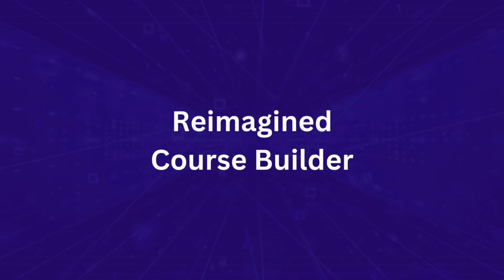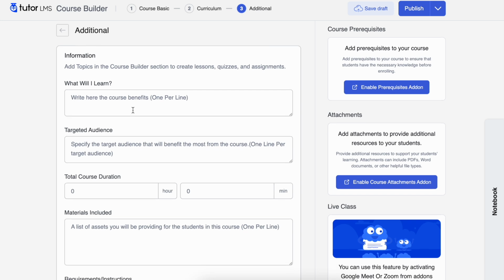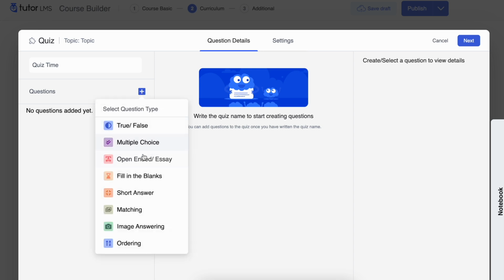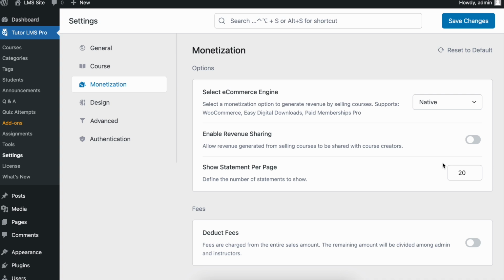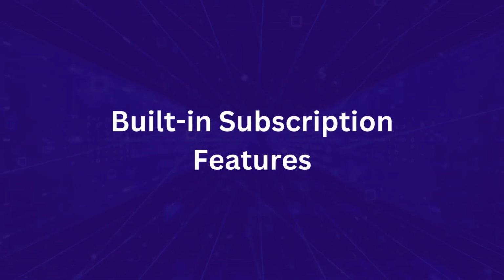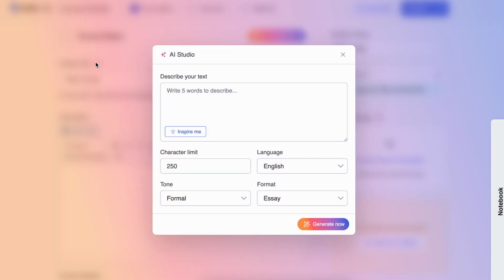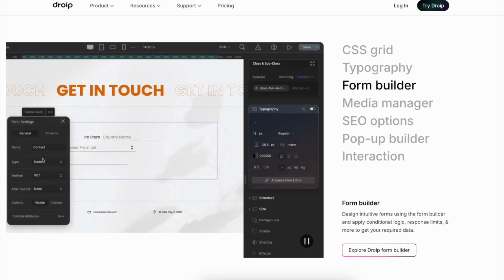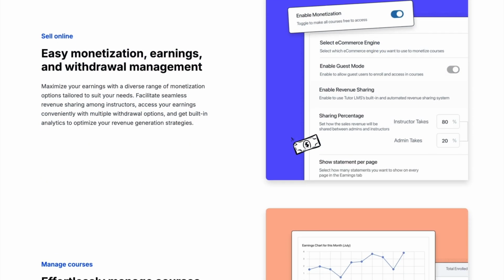Tutor LMS 3.0 Features Everyone Should Try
Tutor LMS 3.0 brings some major changes. In this video, we'll dive into some of the top features of this update. We’ll also try to understand how they’ll impact the educators and learners.

📌📌 Please Note: We’ve recorded this video using Tutor LMS 3.0 BETA 1. So in the future updates, there might be some changes in the plugin’s user interface, features, and user experience. Please visit the official Tutor LMS site for the latest feature information and offerings. 📌📌

Now, let’s continue discussing what’s new in Tutor LMS 3!

Reimagined Course Builder
First up, the Reimagined Course Builder. Tutor LMS 3 introduces a redesigned course builder. Its new frontend interface is a significant change over the previous Tutor LMS course builder. It's sleek and intuitive, aiming to make course creation much easier. It enables you to add lessons, quizzes, and assignments seamlessly. Since it’s a new approach, so expect some learning curve there. Good news is, we’ll be creating detailed tutorials on how to use different Tutor LMS 3 features.

Redesigned Quiz Builder
Next, we have the Redesigned Quiz Builder. This feature has received a major facelift. Thanks to the unified strategy, the new quiz builder will save you valuable time. You can add multiple question types, access important question settings and do more even faster. While it's a great improvement, it might take some time to explore all the new options and settings. In our opinion, it will speed up your overall quiz building workflow.

Native eCommerce Capabilities
Tutor LMS 3.0 introduces Native eCommerce Capabilities. This is a game-changer for those looking to sell courses directly through Tutor LMS. The integrated payment gateways will definitely simplify your monetization experience. It also aims to boost your site performance by reducing dependencies. If you're already using a third-party eCommerce solution, you can migrate to the new native system!

Built-in Subscription Features
Another exciting addition is the Built-in Subscription Feature. This allows you to manage subscription-based pricing for your courses directly within Tutor LMS. It's a great way to offer flexible payment options to your students. It's a solid start – and hopefully we’ll see more advanced subscription features here in the coming days.

Robust AI Integration
Tutor LMS 3.0 brings Robust AI Integration. This feature can generate course titles, descriptions, and even entire course structures. It can be a time-saver and can help optimize your course layout.

Deeper Droip Integration
Tutor LMS 3 will also have a deep integration with Droip, the no-code website builder. Droip is offered by Themeum, the same company that develops Tutor LMS. With Droip, you will be able to customize Tutor LMS pages like Course Listing, Course Details, and more. There will be a number of brand-new LMS themes as well to elevate your eLearning site.

Tutor LMS 3.0 is packed with interesting features designed to enhance your eLearning experience. While there will be a bit of learning curve, but the overall improvements are really impressive. What do you think about Tutor LMS 3? Share your thoughts and experience in the comments!

⭐️⭐️ Relevant Links ⭐️⭐️